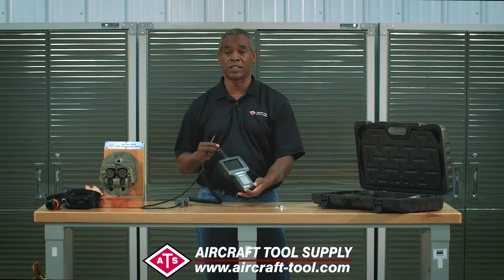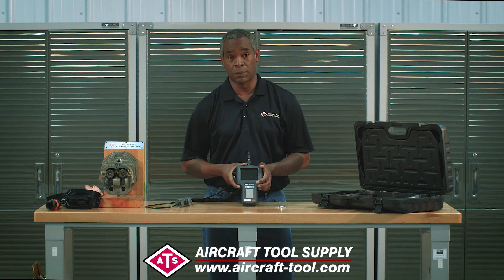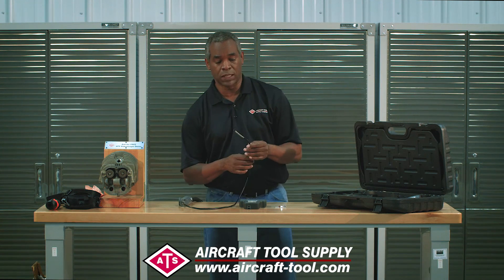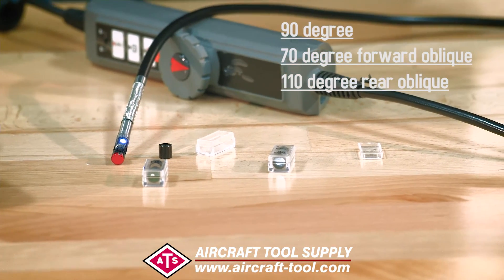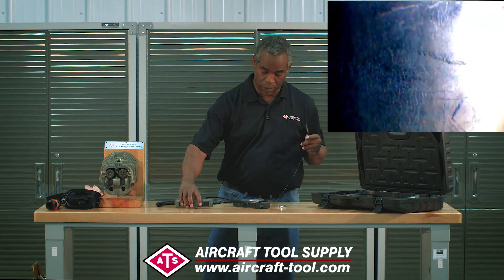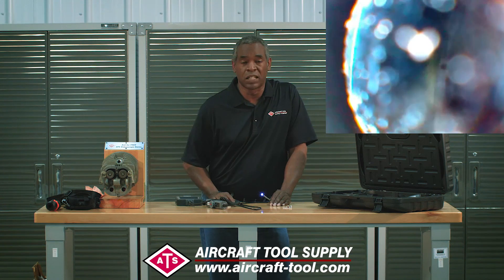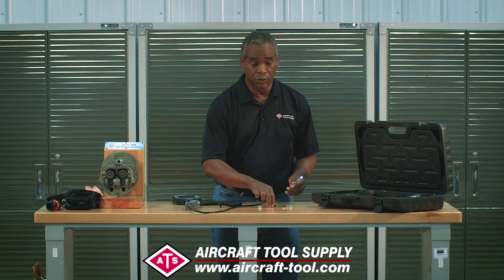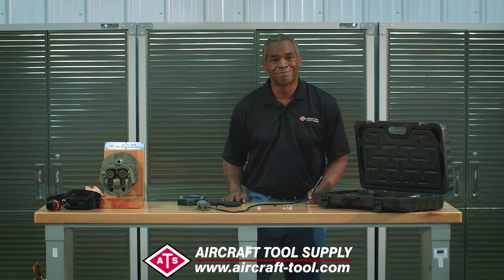ATS-VS22 Voyager Articulating Video Borescope with Recorder Instructional Video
The state-of-the-art ATS Voyager videoscope features an articulating tip that swings 240 degrees to reach every inspection point of an airplane! The ATS Voyager gives you unprecedented access to areas that simply cannot be reached with a straight probe.